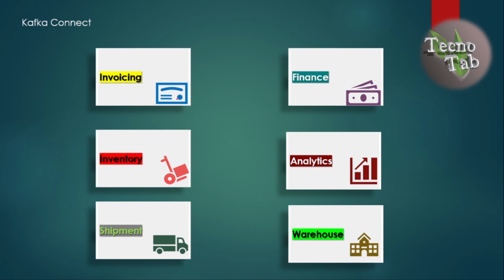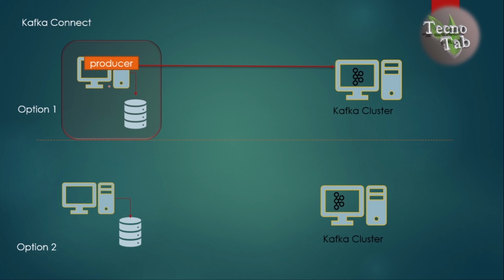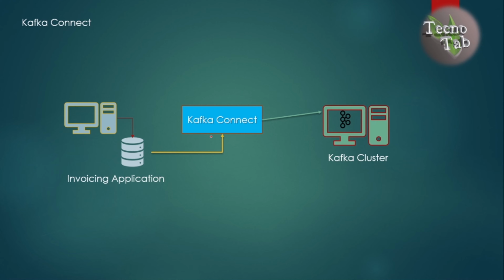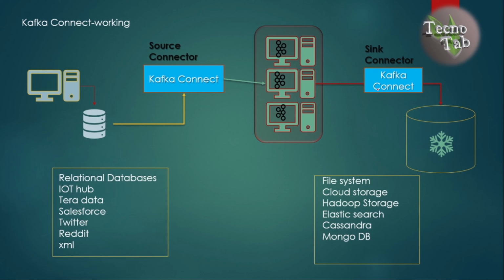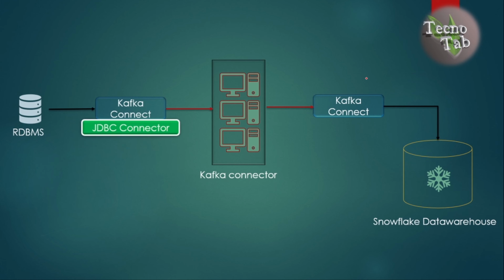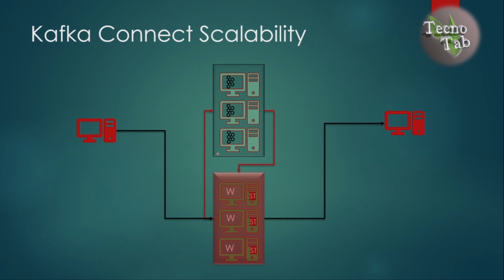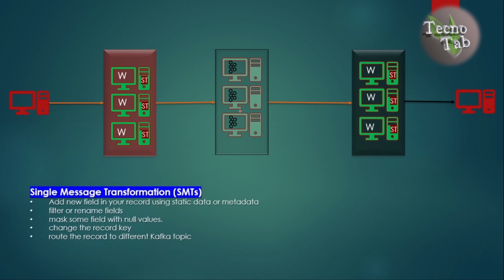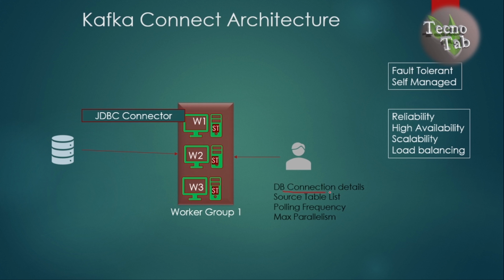Kafka Connect Tutorial For Beginners | Zero to Hero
Transcript:
If you are a beginner in Kafka, things become very challenging to learn sometimes, but this video we will explain everything in very simple Manner.
At the end of this video, You will have a clear picture of how to get started with your project.

So, we will start with what is kafka connect?
How kafka connect works?
How can you scale up or down kafka connect?
We will also learn how to use kafka connect transformations.
And finally we will learn about how the architecture is designed for Kafka connect.
We will also make a sample project on how to get started with kafka connect from scratch, but thats the scope of next video.
First lets see why Kafka came to picture. Kafka was originally developed at LinkidIn to solve the Data Integration problem.
Here is a diagram that shows a the structure where data is flowing from many source systems and many target system. The point is e very straightforward. You cannot design a single application that does everything in an enterprise.
Because that is practically impossible and not economical.

Some of them are custom designed and developed running in-house. And other maybe third party application.
Applications might be running outside of the organisation boundaries and maintained by partners and service provider. you don't have any direct access to their system data and these data may be available on demand or as feed.

For Example,
Finance Service may be requiring data from invoicing system.
Inventory service may required data from WareHouse or Shipments  Service Systems.
Your analytics service will require data from all of your enterprise applications.
And at some point of time you to create so many data pipelines that it becomes impossible to visualizen  and maintain.

This is the problem we are trying to solve and this is where Kafka comes into picture.

have a Look at the example here,
Let's assume that we have and invoicing application here, and it is connecting with backend database.
Now we have requirement to move data from this database to a snowflake datawarehouse . How do we do that?
We look for many options and we find that Kafka ecosystem is very helpful for this purpose because it keeps our data integration very simple.
Bringing the data from invoicing application to kafka cluster is a one-time activity. once you have data is in kafka cluster you can easily send it to Snowflake datawarehouse.
If you want to move the same data to other applications, you can very well consume from kafka cluster. All these pipelines are going to be one to one link. Right?
Now let's assume what will happen if we remove the kafka cluster.
Now you will have to build one to many pipelines. And I am sure that your invoicing application will not be able to handle the load due to each connection. So till now we know that we are going to use Kafka Broker.
But how do you bring your data from Invoicing application to Kafka cluster?
Do you want to create a producer?
Let's try and evaluate that option.

Slide 8:
There are two ways in which you can create producer depending on the source code availability of the source system.
If you own and have the source code of your invoicing system, you can directly e write the producer code in the invoicing system and send the data directly to kafka cluster. Its Practically possible and very straight forward.
Lets have a look at 2nd Scenario, Where Invoicing application is a third party application and you do not have access to the source code. You can not write a producer in someone else code right.
In that case,
You can write your own producer, which reads the data from  invoicing application, then send it to kafka cluster.
Both Options are good, you can evaluate and go with the best option that suits your business.
but, If You are going to settle for the second option then you are going to solve a problem which has already been solved for you.
Slide 9:
Yes, you are right
That's where kafka connect comes to picure.
So Kafka connect is a system which is placed in between your cluster and source application, then all you do is to configure it to consume data from the source system and send it to the kafka cluster.

kafka connect
source connector
kafka connectors
snowflake kafka connector
kafka connect jdbc
kafka connect docker
kafka connect elasticsearch
confluent kafka mongodb connector
confluent cloud managed connectors
confluent bigquery connector
confluent jdbc source connector
confluent http sink connector
confluent kafka connect docker
kafka jdbc sink connector
confluent cloud connectors
kafka snowflake connector